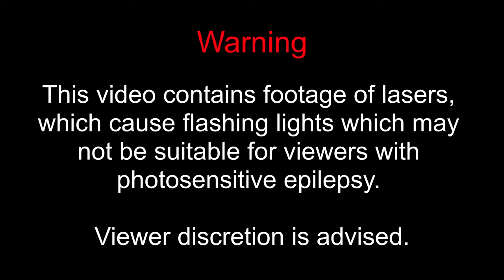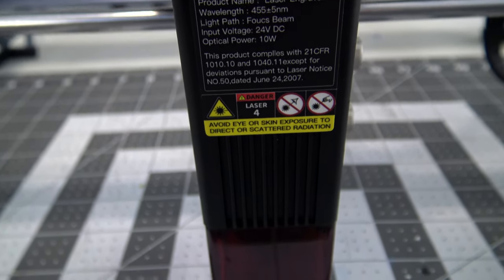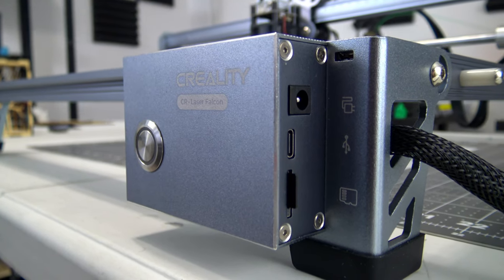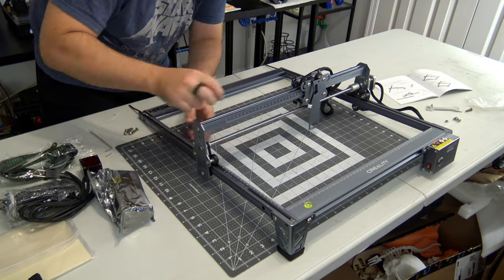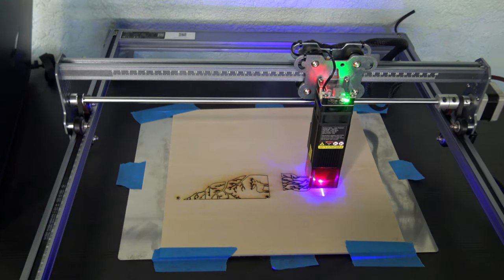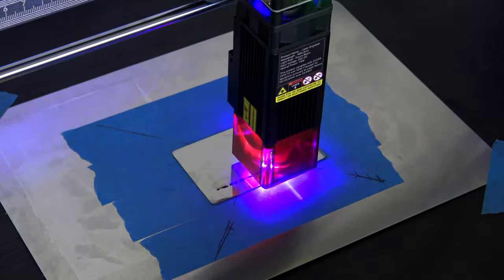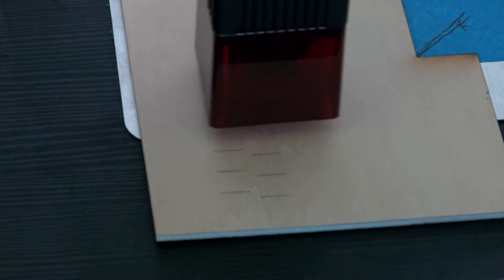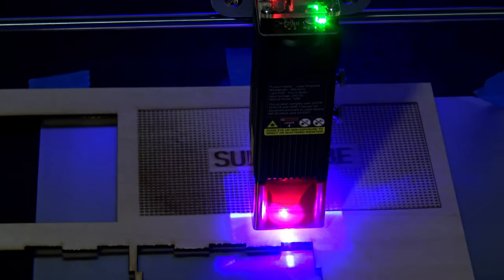Wood, Stainless Steel, Aluminum, This Laser Does It All - Creality CR-Laser Falcon 10W Review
Flashing Lights Warning: Video includes shots of the laser engraver in use, which flashes red and blue. Please be cautious if you are sensitive to flashing lights.

Creality has released their upgraded 10 watt CR-Laser Falcon. I've had a blast using the machine for the last month, so here is my full review.

Code: FA80 (80$/80£ Off)

2.

Good New: Recently, Creality launched an activity "Who Are Creators of Masterpieces", Everyone who joins this activity will get a chance to win a free 3D printer, 3D scanner, laser engraver, and coupons!!! Let's catch the chance!

Special thanks to my tier 2 and above patrons:
* Alexandra C.
* Aaref A.
* Carl

[0:00] Intro
[0:16] Disclaimer
[0:29] Specs
[1:42] Assembly
[2:11] Software
[2:44] Using the Laser
[3:24] Testing Wood
[4:32] Leather
[4:46] Anodized Aluminum
[5:07] Stainless Steel
[5:47] Acrylics
[6:23] Glass
[6:46] Misleading Website
[7:18] Focusing Knob Problems
[8:02] Conclusions

Christopher Hoffman
Hoffman Engineering